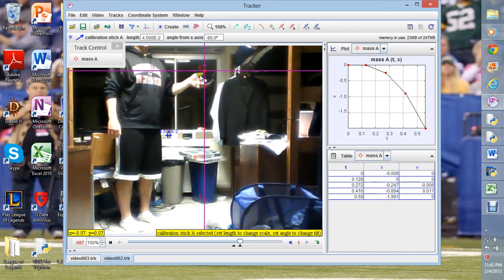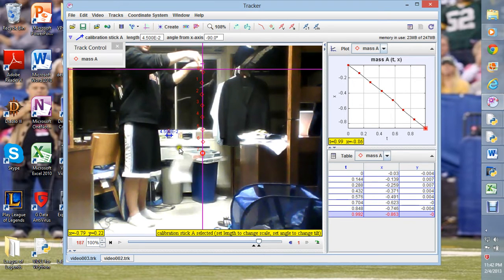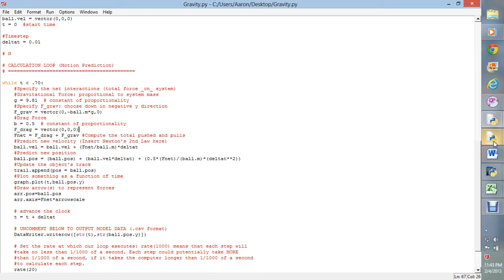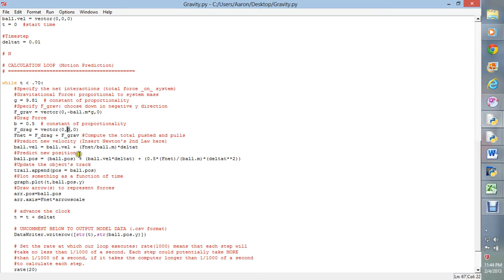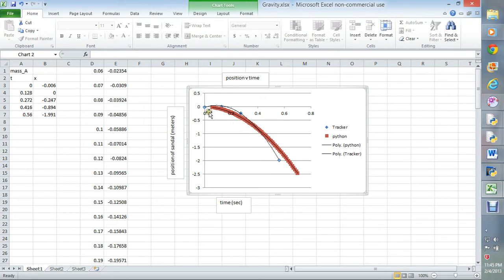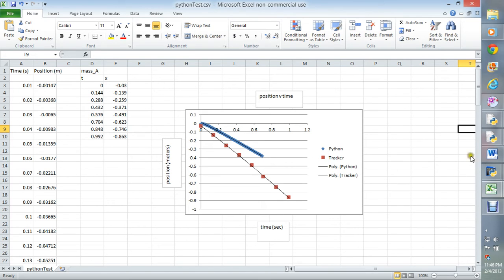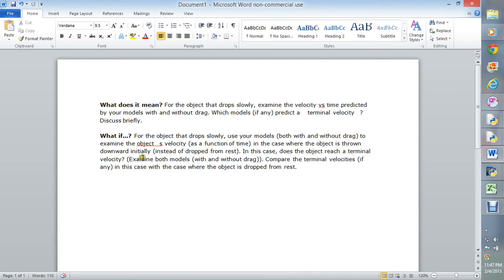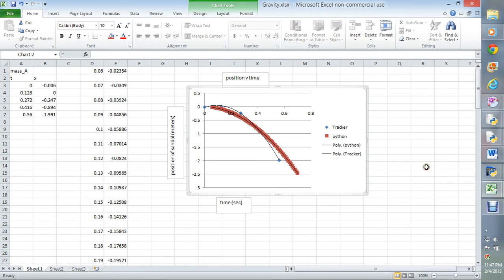Aaron Acee's Lab report 2